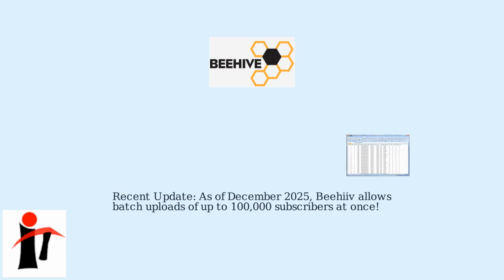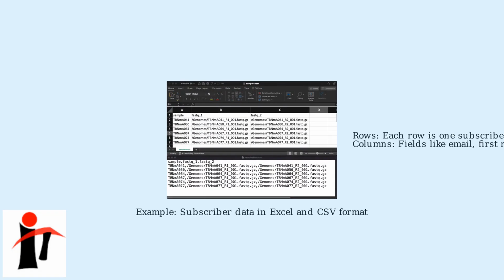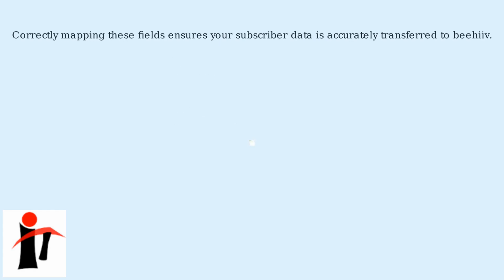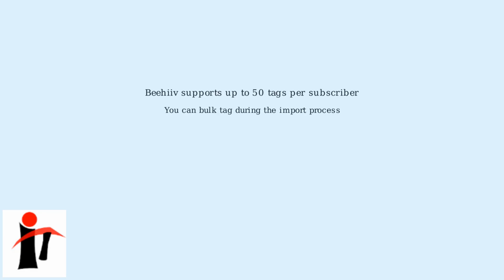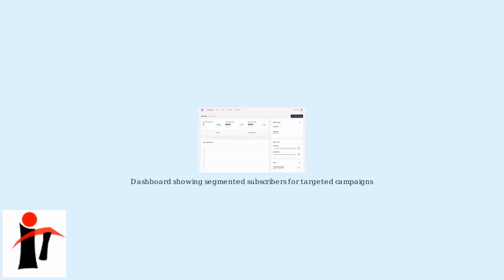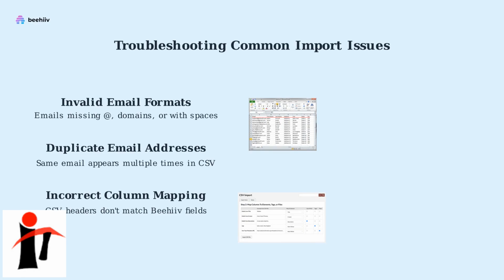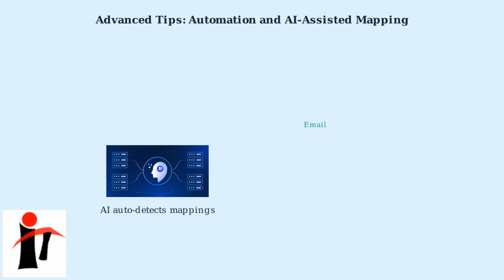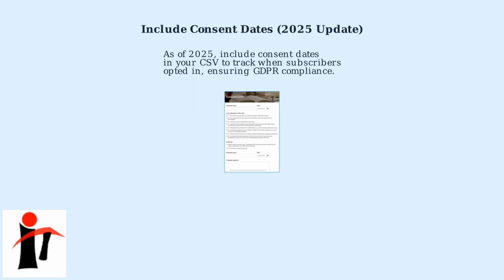How to Import an Email Subscriber List to beehiiv – CSV Mapping & Tags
📧 Learn how to import your email subscriber list into beehiiv step by step
📄 Map CSV fields correctly to ensure accurate data transfer
🏷️ Apply tags during import to organize and segment your audience
🚀 Get your contacts ready for campaigns efficiently without errors